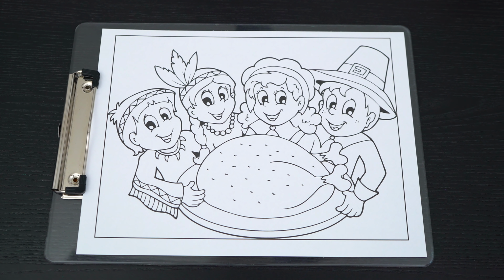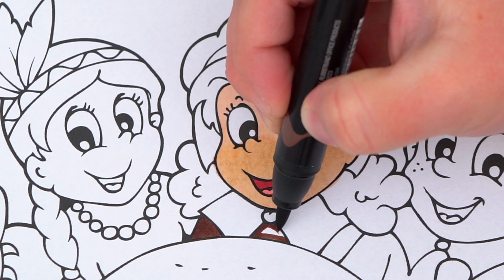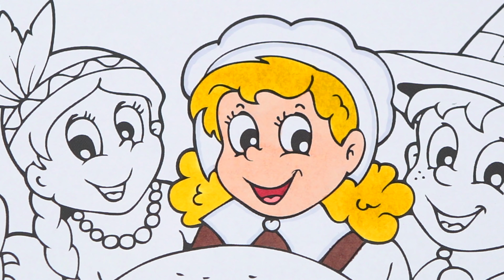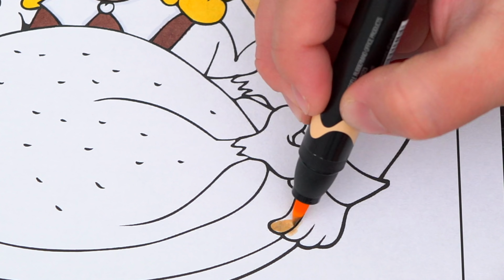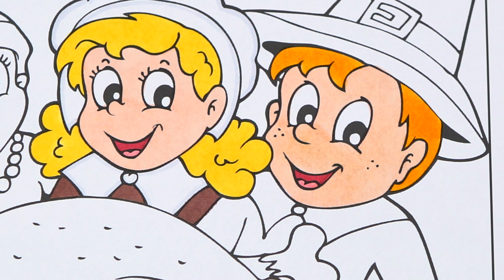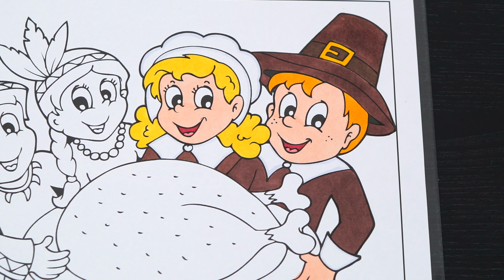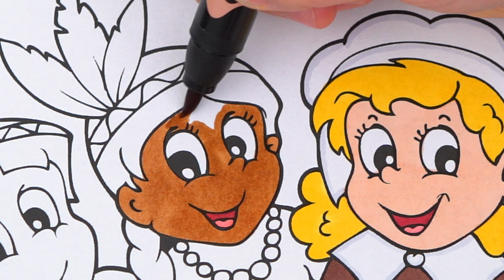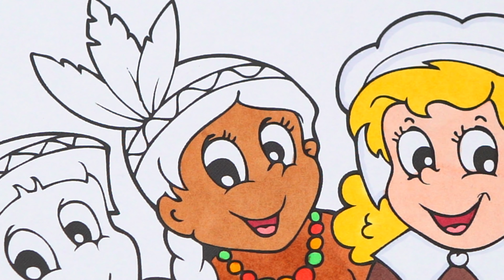How To Color Thanksgiving Dinner | Markers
Join in on the fun as I, Kimmi The Clown, color in my Thanksgiving Coloring & Activity Book! This awesome book comes with so many different pages to color! Watch me color a picture of the first Thanksgiving using Prismacolor colored paint markers! I had so much fun coloring in this awesome coloring book and watching my picture come to life! Great book for people who love Thanksgiving, coloring, drawing, painting or being artistic!  Join me tomorrow for more fun videos! HAVE A COLORFUL DAY!!! ☺️